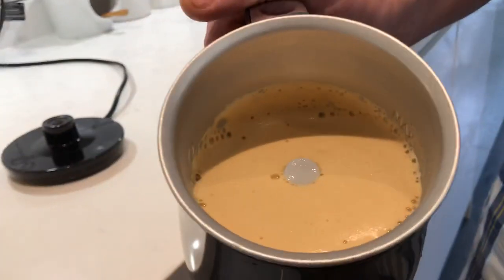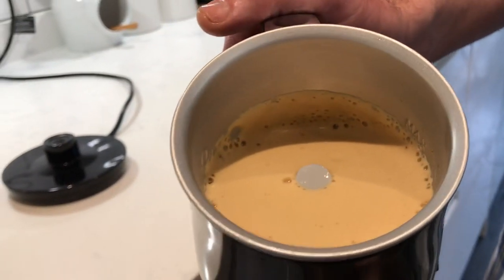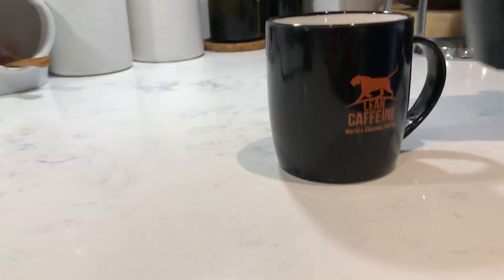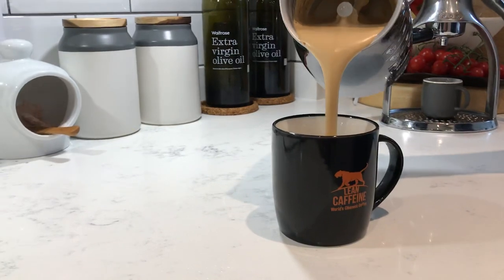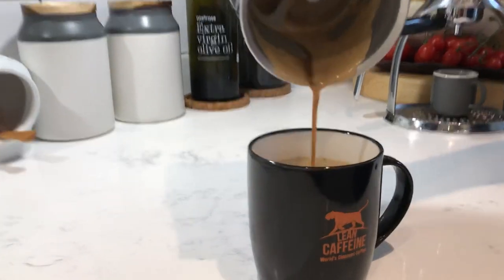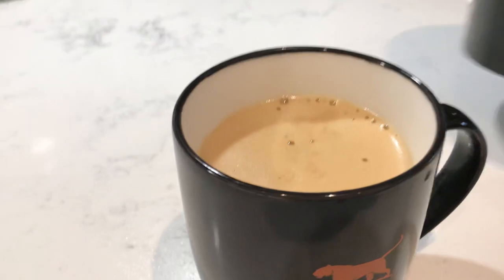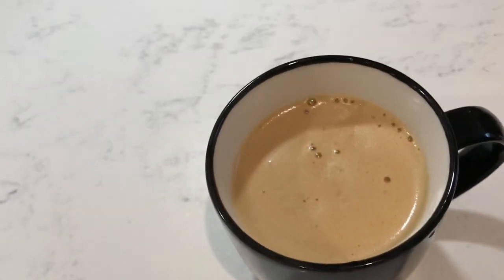Frothy bulletproof coffee part 2